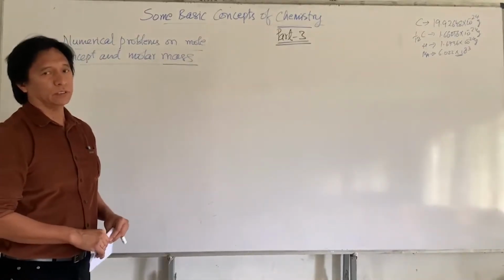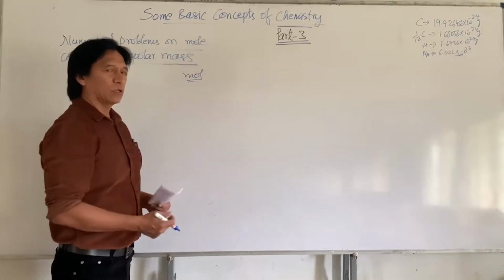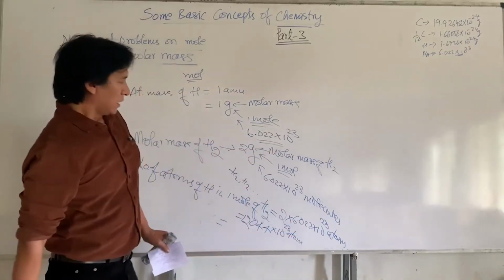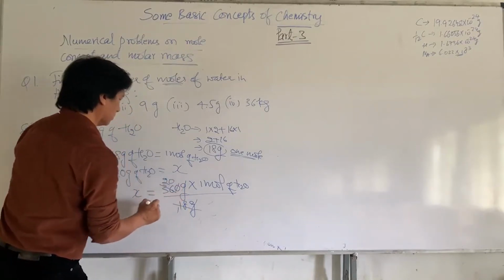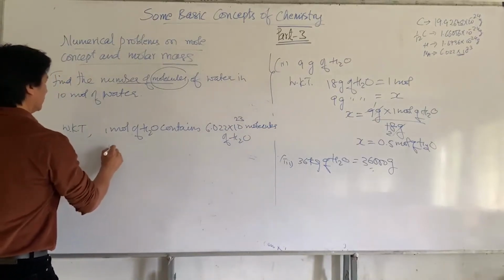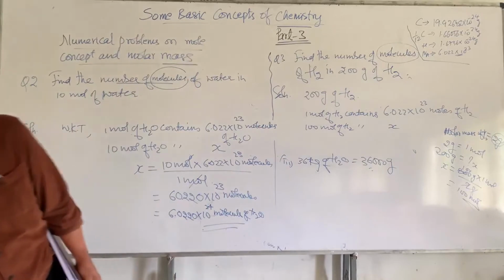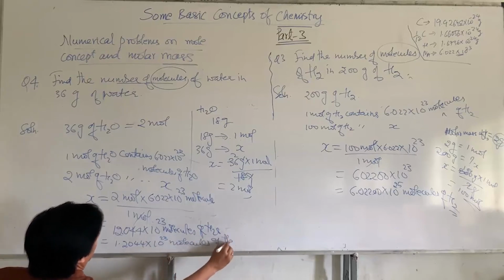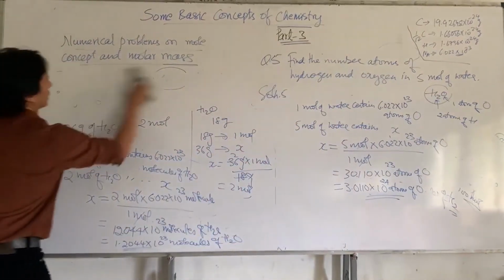Class 11 Chemistry Chapter 1 Some Basic Concepts Of Chemistry Part 3